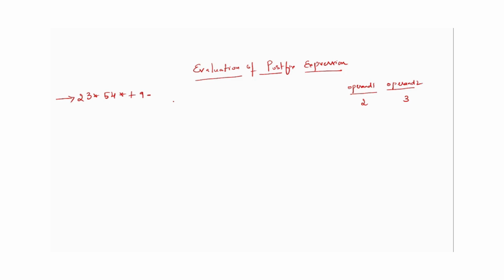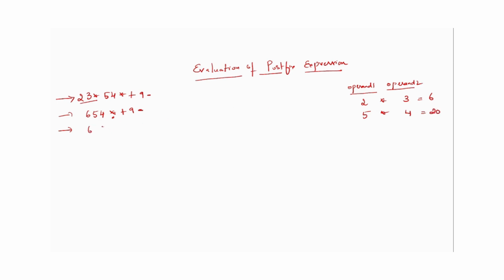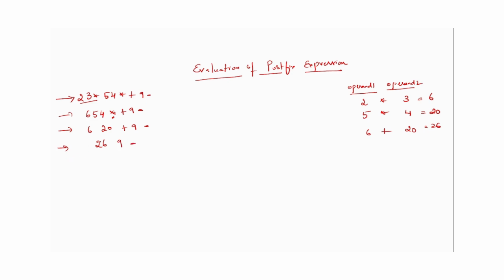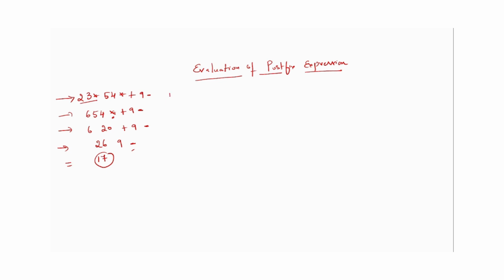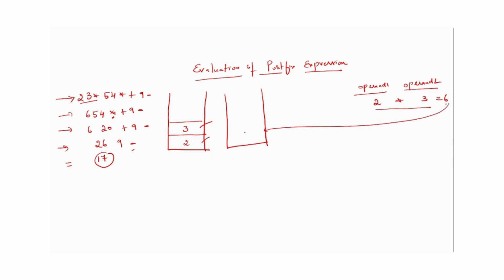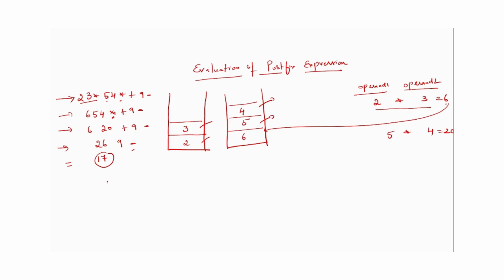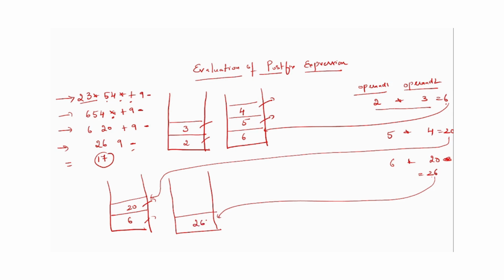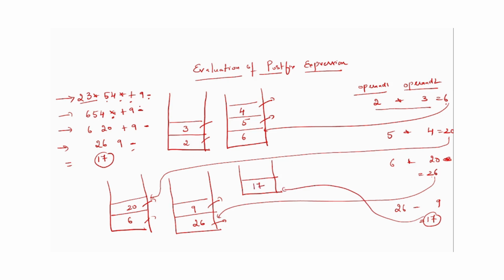Evaluation of Postfix Expression | Part 1 | Stacks | Data Structures and Algorithms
In this video (Part 1), we will learn how to evaluate Postfix expressions using a stack-based approach. Postfix evaluation is one of the most important topics in Data Structures and Algorithms (DSA) and is frequently asked in university exams, coding interviews, and GATE preparation.

🔹 What you’ll learn in this video:

Basics of Postfix notation

Step-by-step evaluation of expressions

Stack operations during evaluation

Simple solved examples for beginners

This is the first part of the Postfix Evaluation series. Watch carefully and practice along to build strong fundamentals.